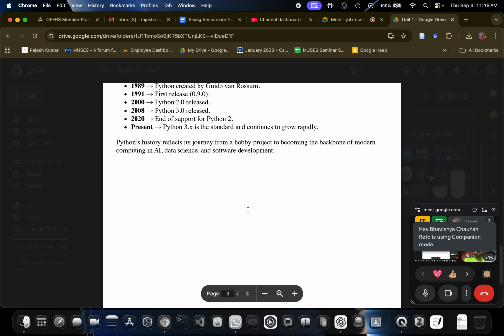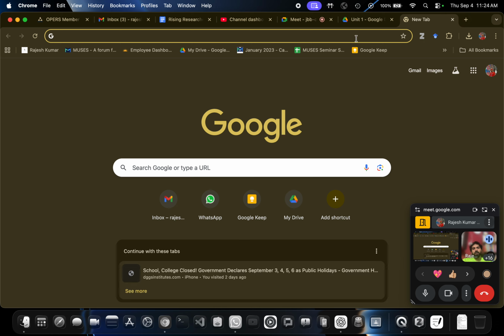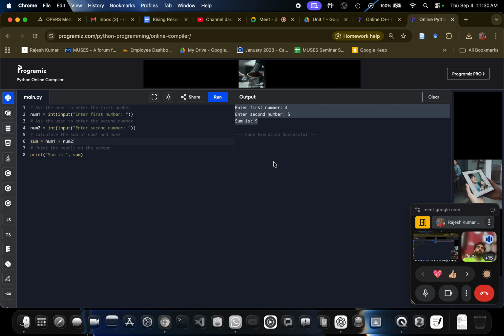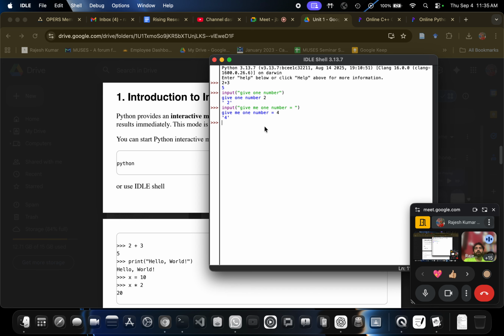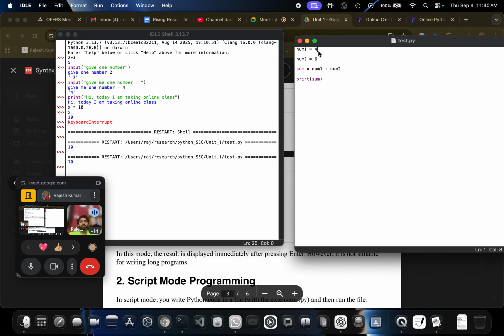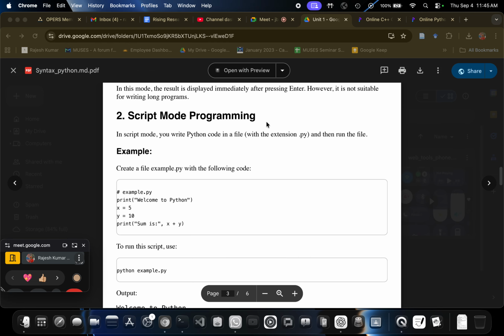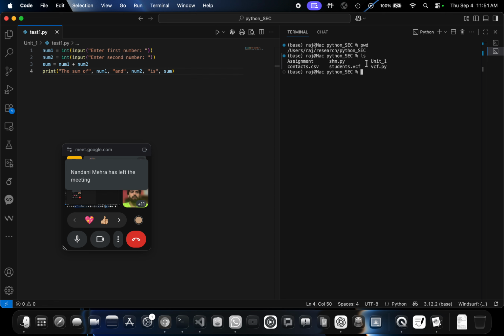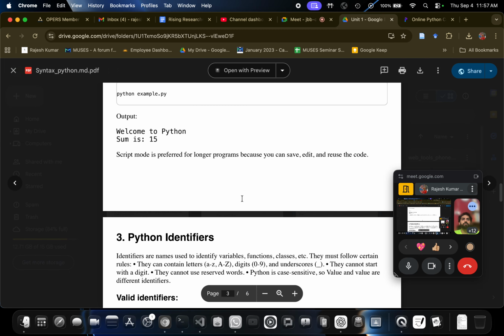Python | Interactive Mode | Script Mode